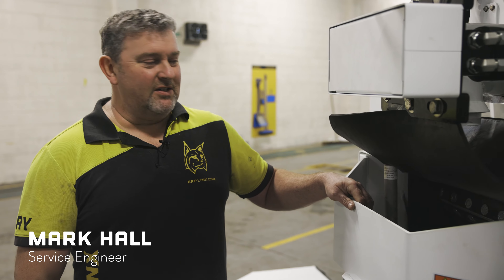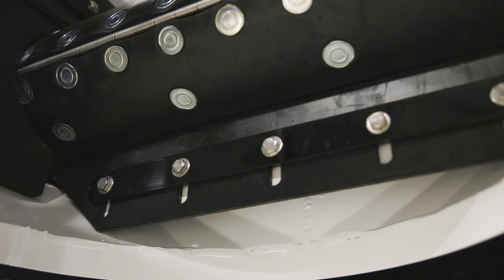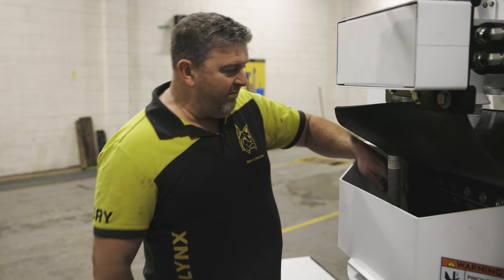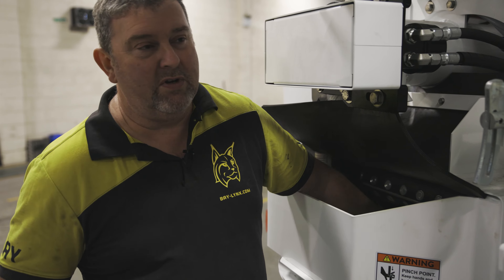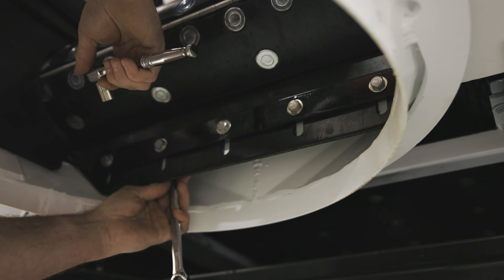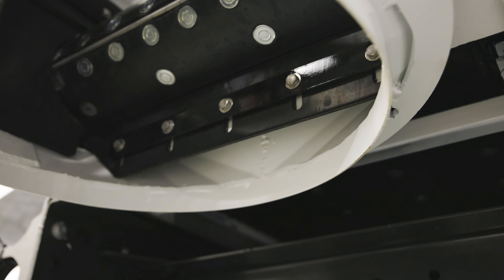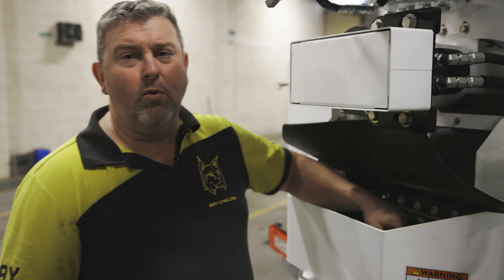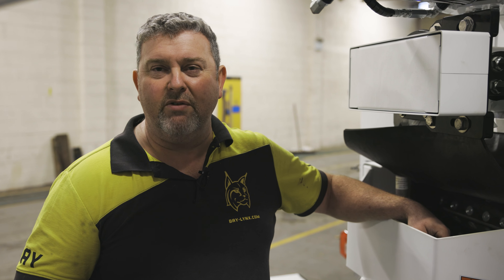Adjusting your Belt Wiper | Bay-Lynx Tech Tips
Mark Hall guides you through the process of adjusting your belt wiper on your volumetric concrete mixer.